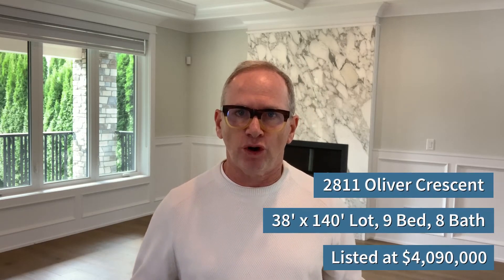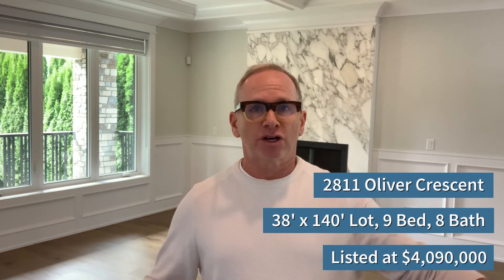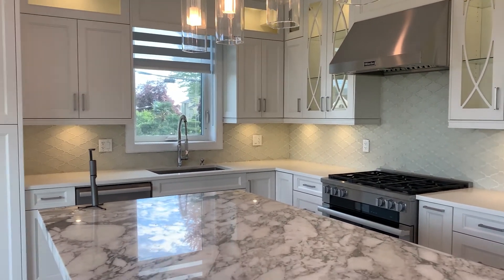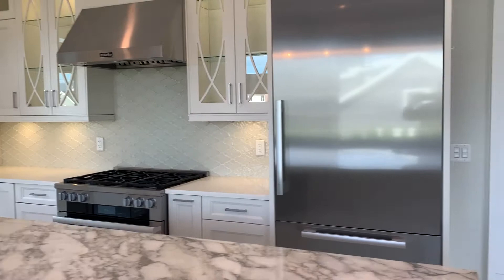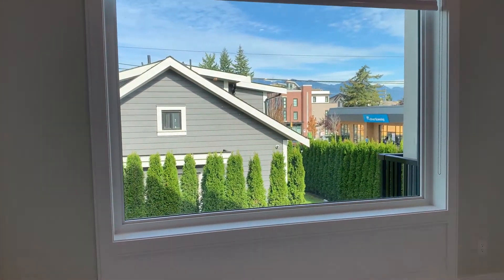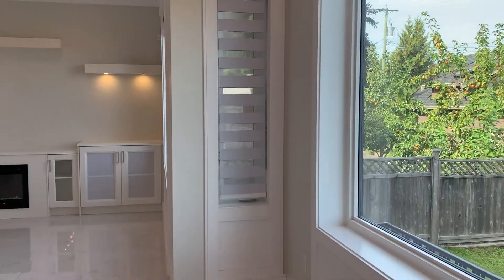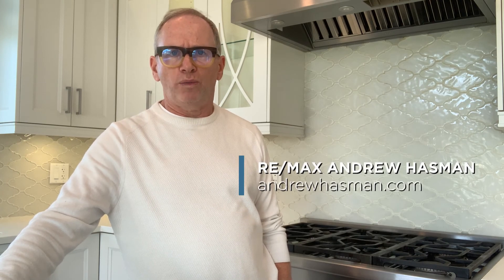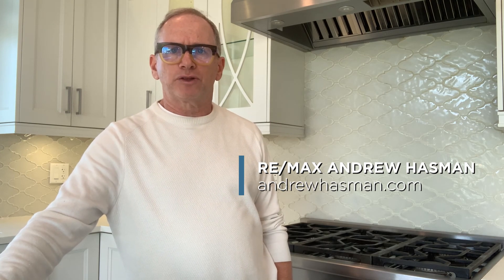Just Listed: 2811 Oliver Crescent - Vancouver | Andrew Hasman REMAX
Beautifully appointed 3 year young home in prime Arbutus neighborhood.

Close to schools, shopping & parks.

This home provides many options with its 3 legal addresses & suites.

The main home (at 2811 Oliver Crescent) is spacious with 5 bedrooms and includes a 1 bedroom lock off suite. Upstairs there are 4 spacious bedrooms all with ensuites and nice views off the master bedroom.

2801 Oliver Crescent is a legal 2 bedroom basement suite presently rented to excellent tenants.

4175 Macdonald St is a 2 bdrm Laneway rented furnished.

Great opportunity for a family to purchase and rent out the legal suites to generate great income or buy the entire property for investment and collect a generous monthly income. This home will not disappoint.

View by appointment only.

Selling your home in Vancouver doesn't get any better than this!